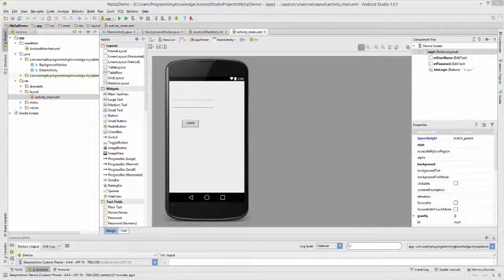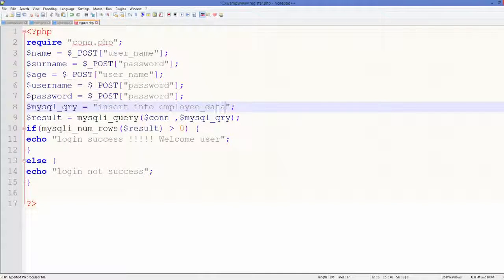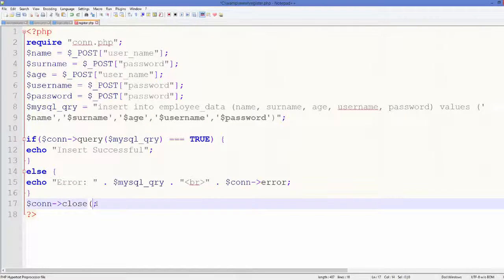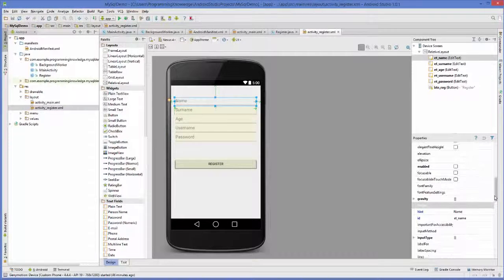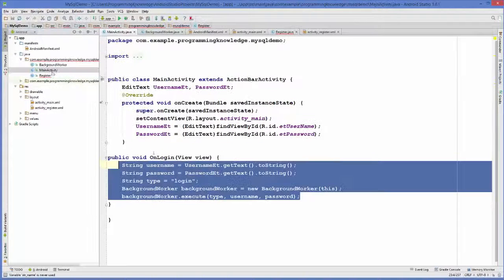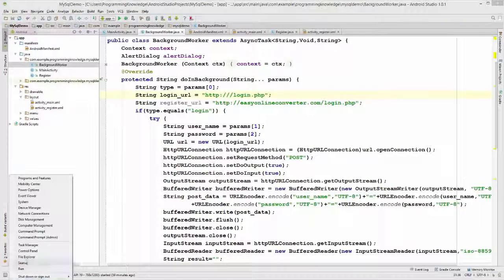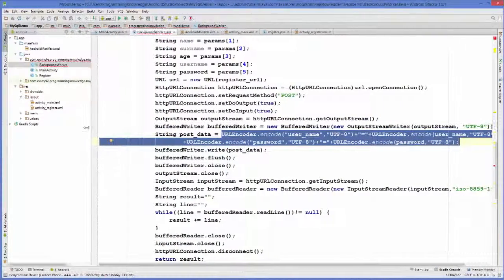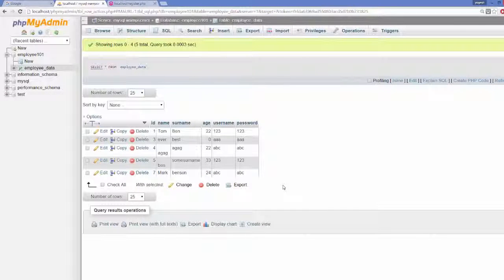Android MySQL Database Tutorial 4 Insert Data in Mysql Database using Registration Form